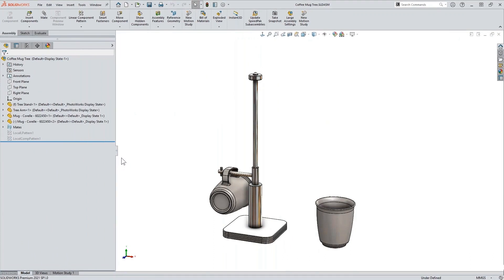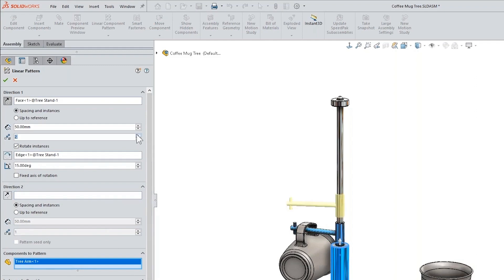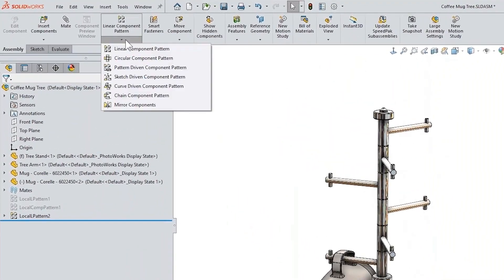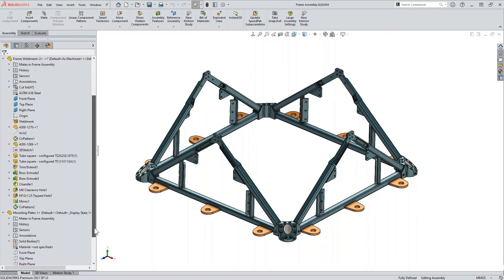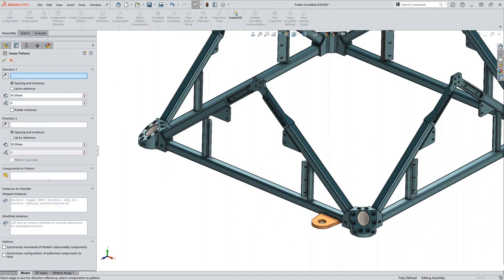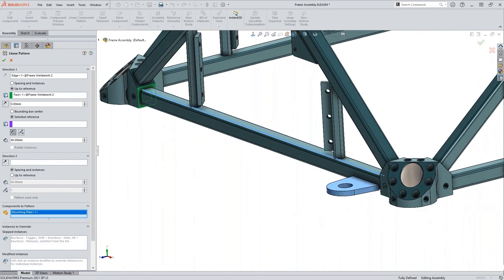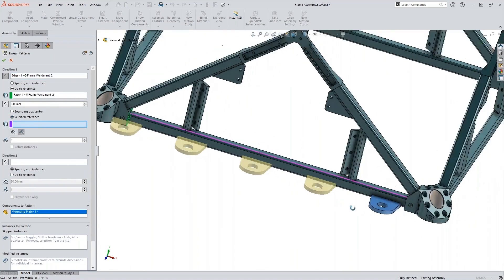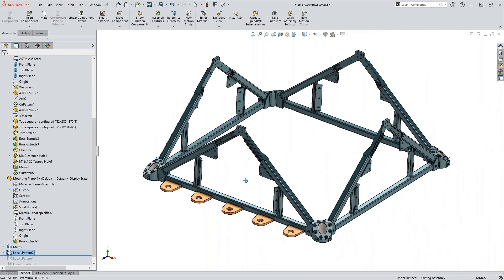SOLIDWORKS Tech Tip: Leveraging Linear Component Patterns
Tapping into the Rotate Instance and Up to Reference functions in SOLIDWORKS will enable you to design cool stuff way faster. Check out this video on how to apply these to our workflow.